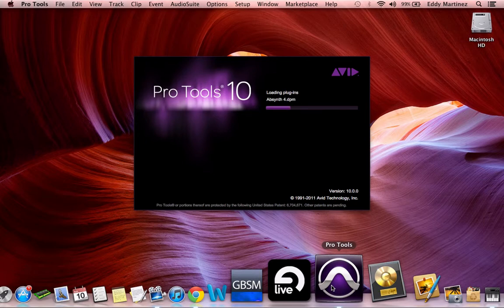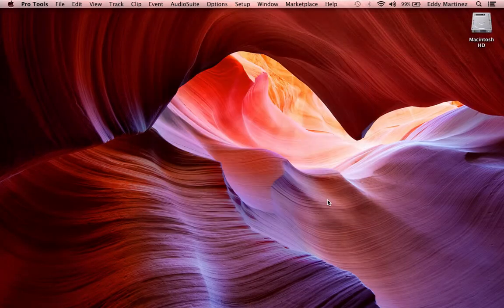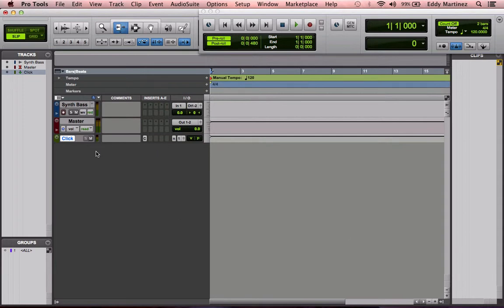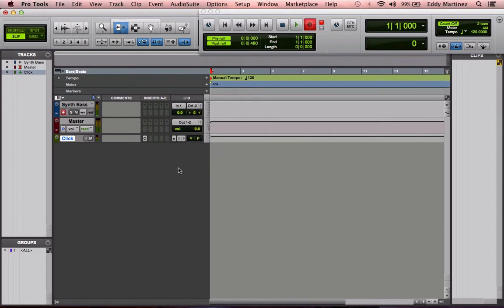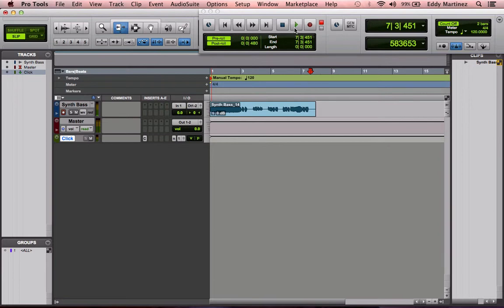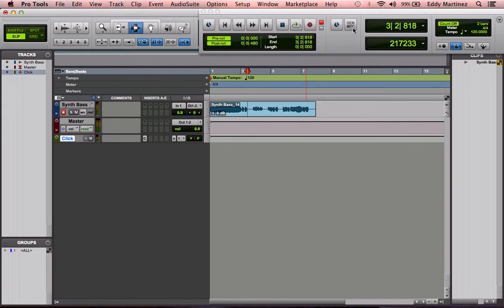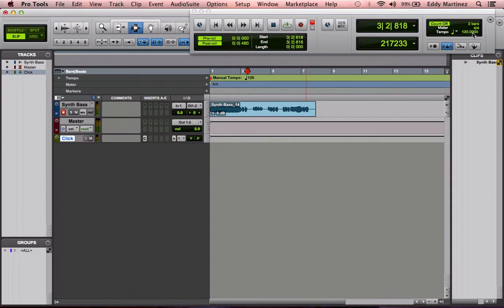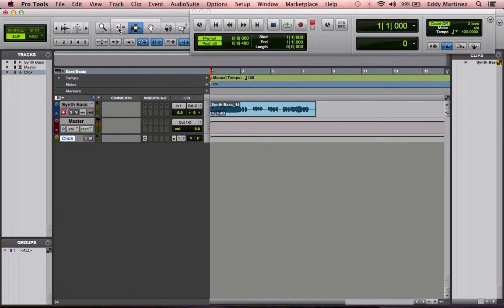Recording Connection Lesson 10 | Audio Engineering Course